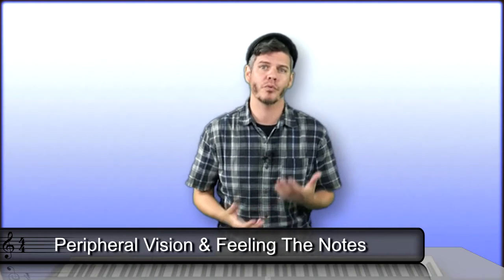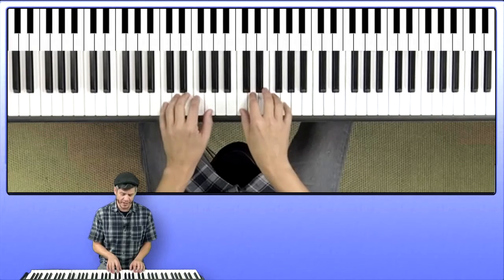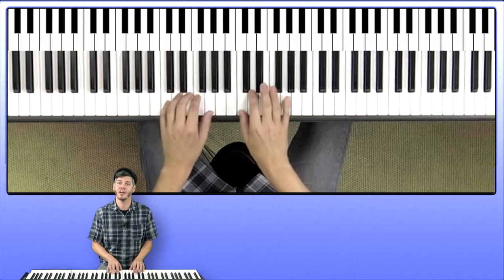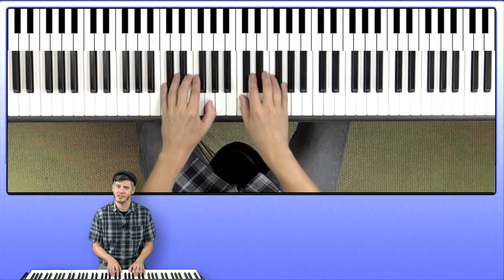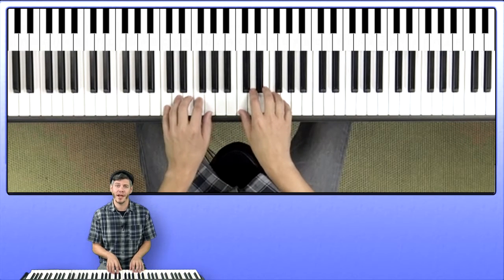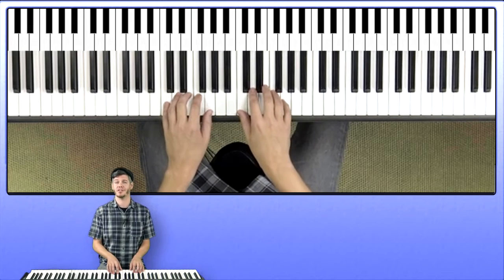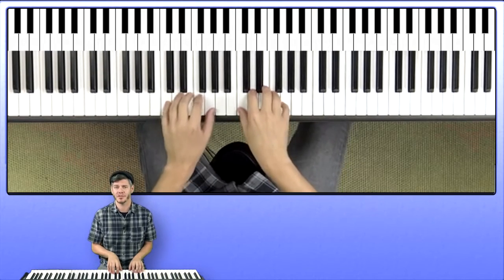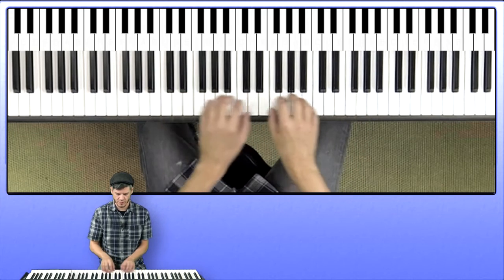Video 5 Lesson 5 Feeling the Notes on the Keyboard and Peripheral Vision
A time signature tells you how the music is to be counted. ... The time signature is written at the beginning of the staff after the clef and key signature. Time signatures consist of two numbers written like a fraction. The top number of the time signature tells you how many beats to count.